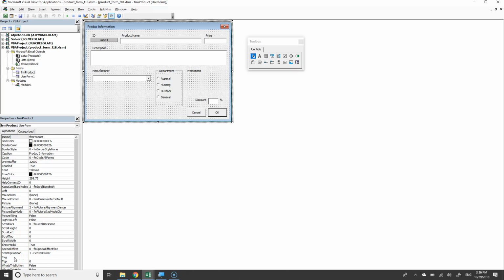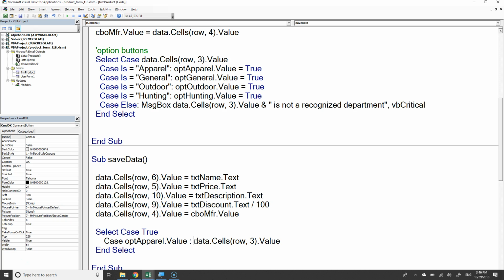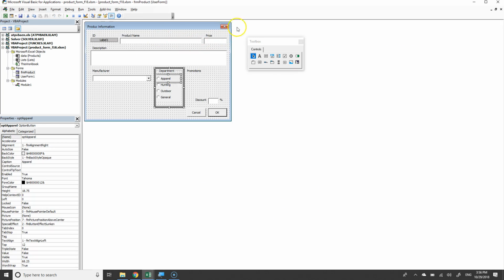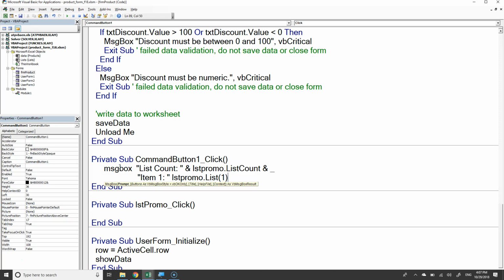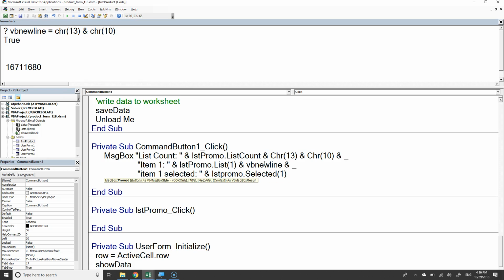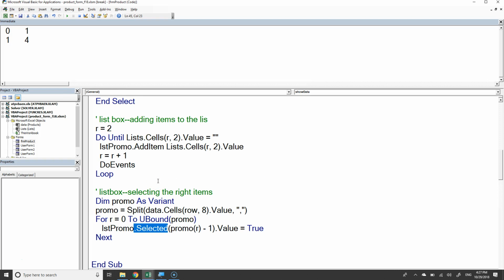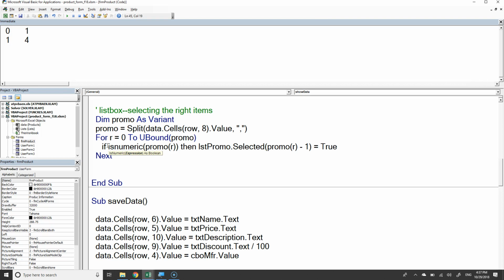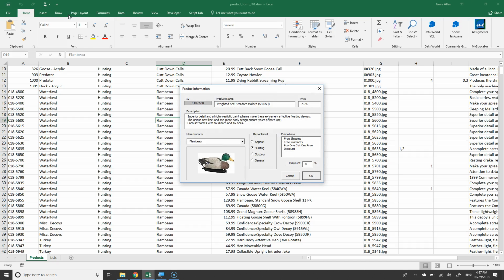VBA userforms Listbox and image